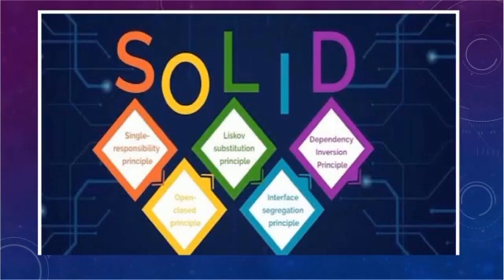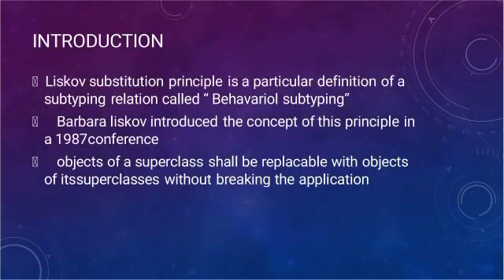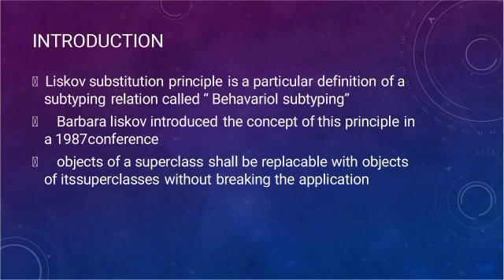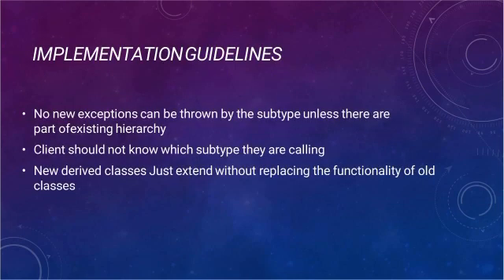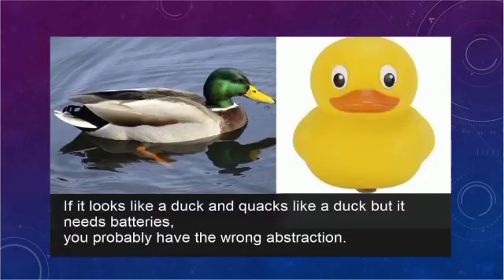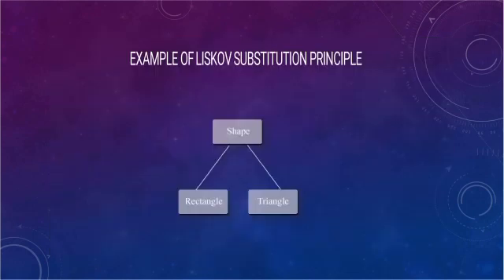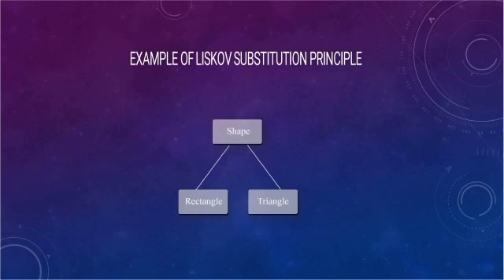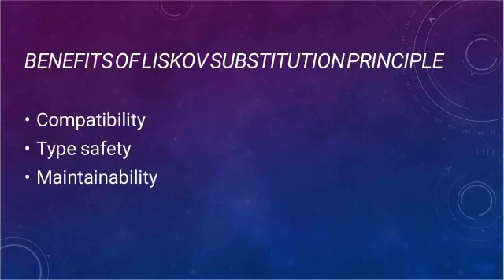Liskov Substitution Principle